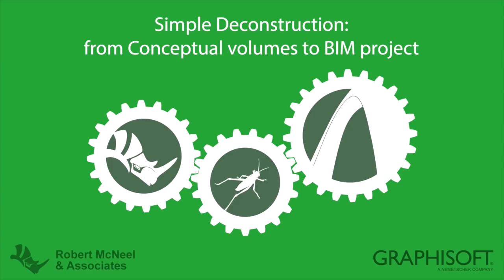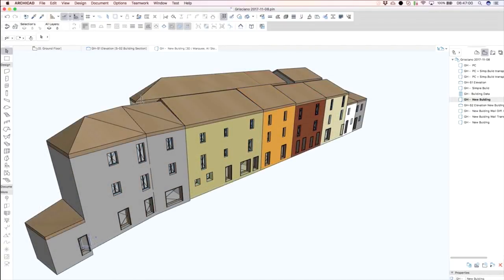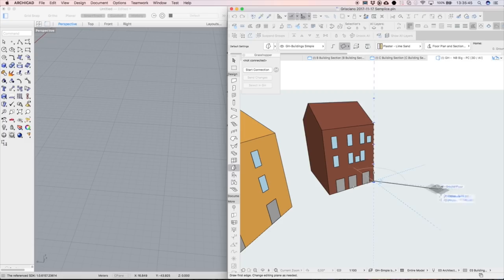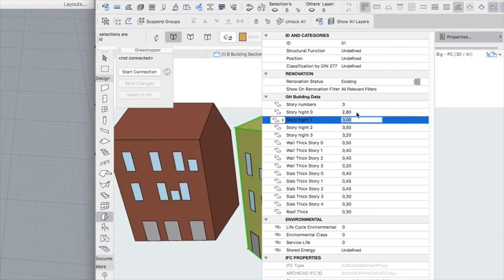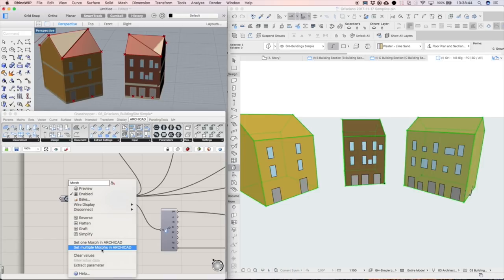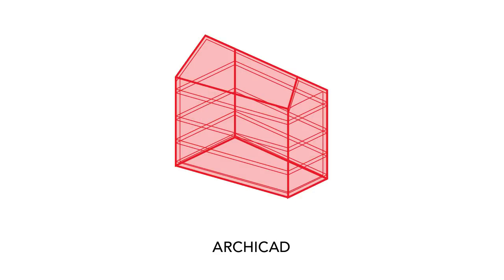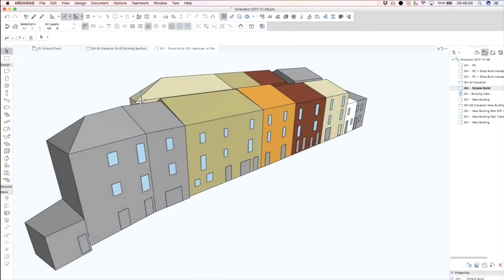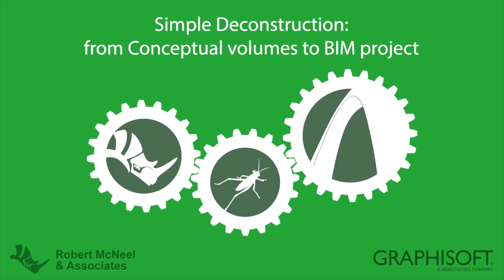ARCHICAD - Grasshopper Live Connection: Simple Deconstruction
The latest update of GRAPHISOFT’s Grasshopper-ARCHICAD live connection, opens a new level of intelligent workflows between the two design environments: algorithmic design… and BIM.

With the “Deconstruct” function, architects can use their Building Information Models as the backbone of their design, and at the same time add algorithmic design logic using Grasshopper.

This allows designers to maintain the basic design logic in BIM (such as the base geometry of the building) and extend that with intelligent design details that follow changes in the core design.